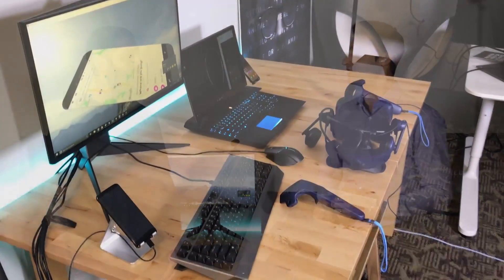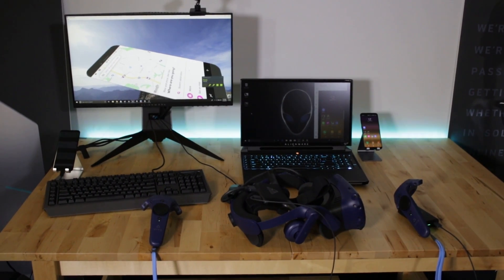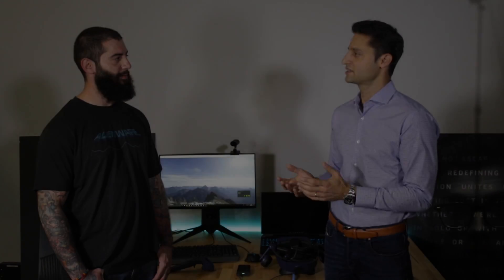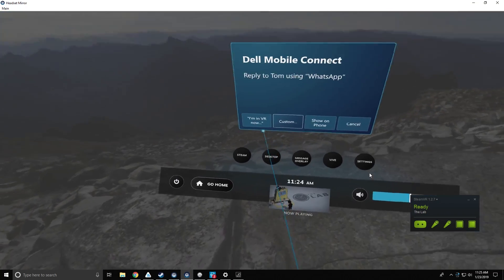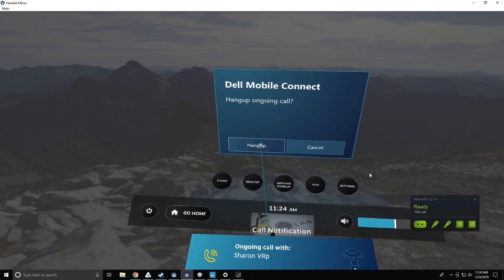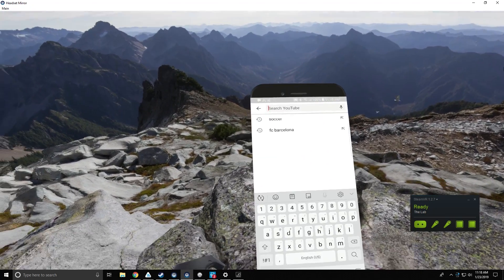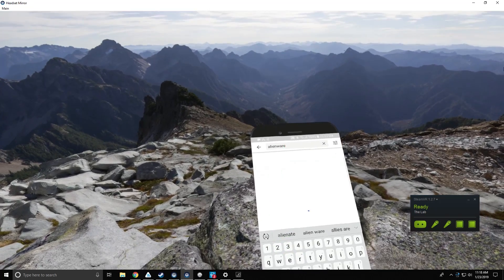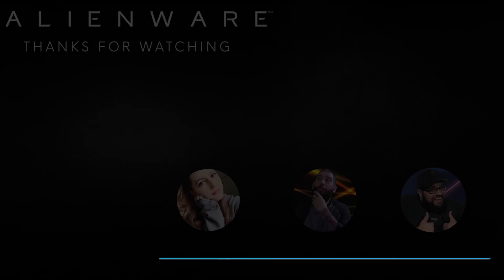Update: Alienware Mobile Connect for Windows 10 (iPhone & Android)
Oren Inditzky and Ernie discuss the Alienware Mobile Connect update. Get the latest software for Windows 10 at the Microsoft Store. For your phone, get the latest versions at Google Play and Apple App stores for your Android and iPhone, respectively. View more Tech Talk videos for the best PC gaming desktops and laptops